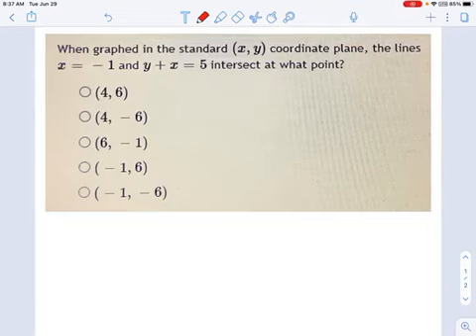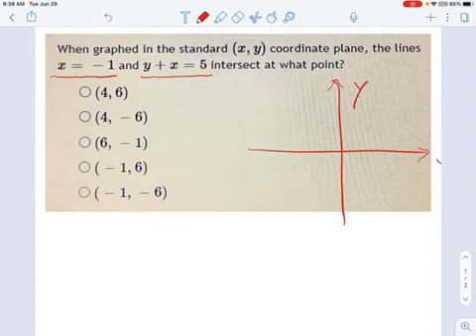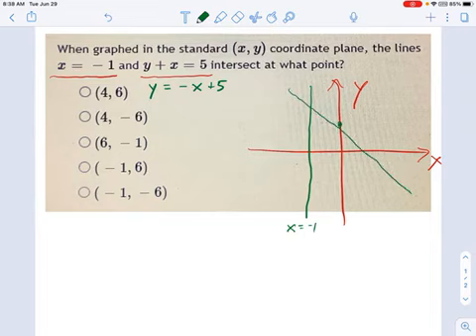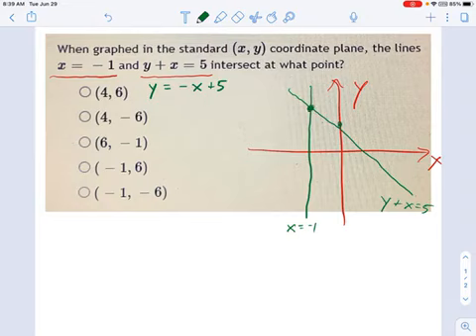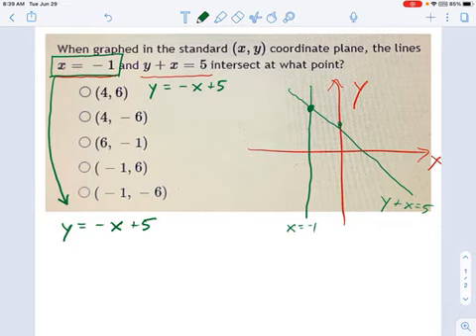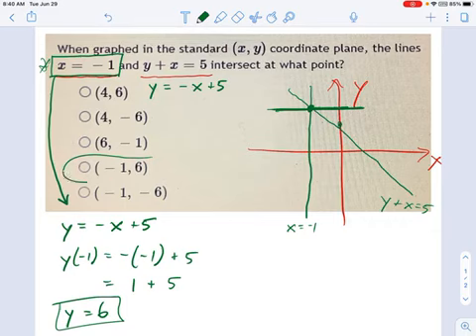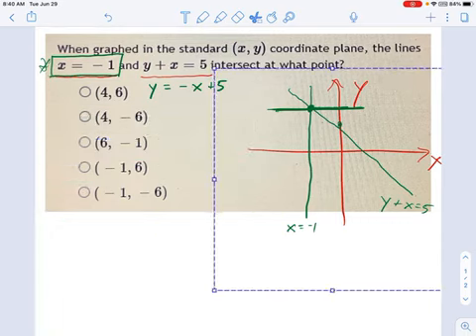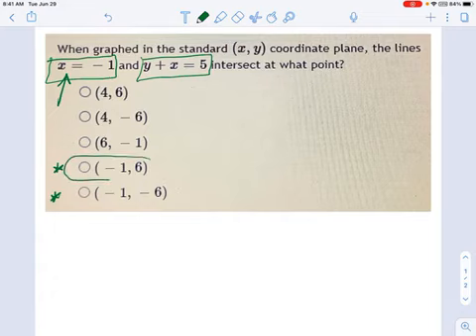Coordinate Geometry: Equation and Graph Relationships -- 4